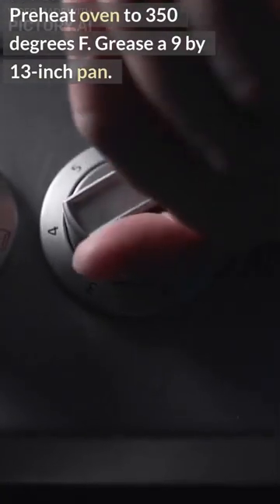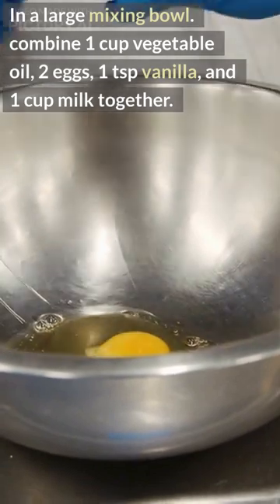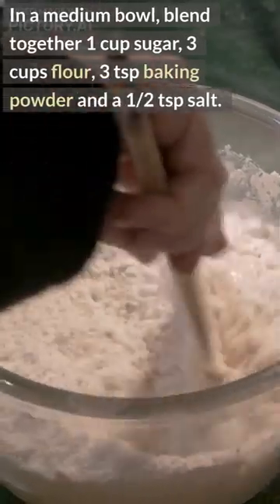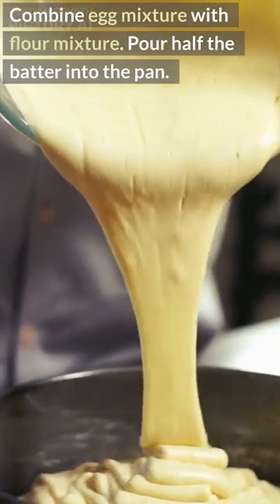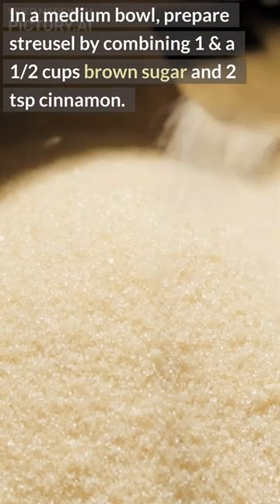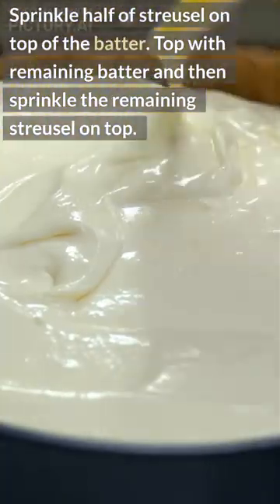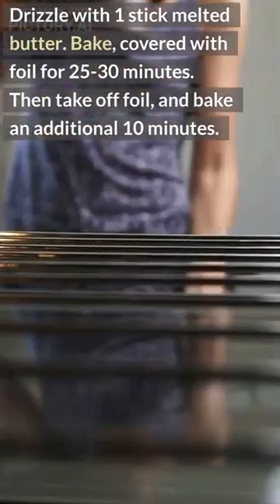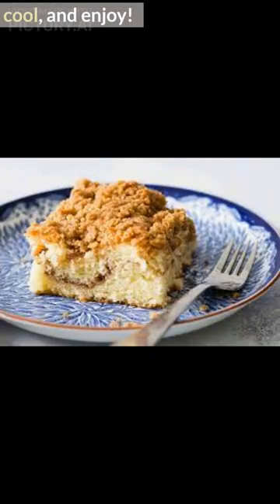CRAZY GOOD Coffee Cake!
This cake will have you bouncing off the walls!

CC:Amazing Coffee Cake!
Preheat oven to 350 degrees F. Grease a 9 by 13-inch pan.
In a large mixing bowl. combine 1 cup vegetable oil, 2 eggs, 1 tsp vanilla, and 1 cup milk together.
In a medium bowl, blend together 1 cup sugar, 3 cups flour, 3 tsp baking powder and a 1/2 tsp salt.
Combine egg mixture with flour mixture. Pour half the batter into the pan.
In a medium bowl, prepare streusel by combining 1 & a 1/2 cups brown sugar and 2 tsp cinnamon.
Sprinkle half of streusel on top of the batter. Top with remaining batter and then sprinkle the remaining streusel on top.
Drizzle with 1 stick melted butter. Bake, covered with foil for 25-30 minutes. Then take off foil, and bake an additional 10 minutes.